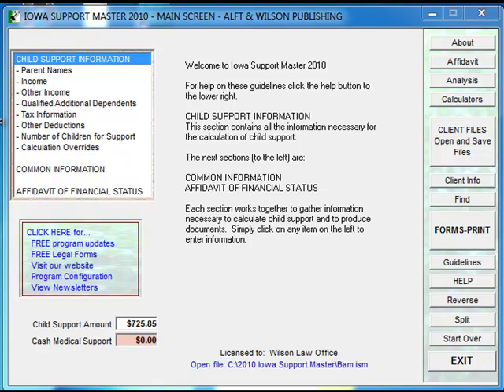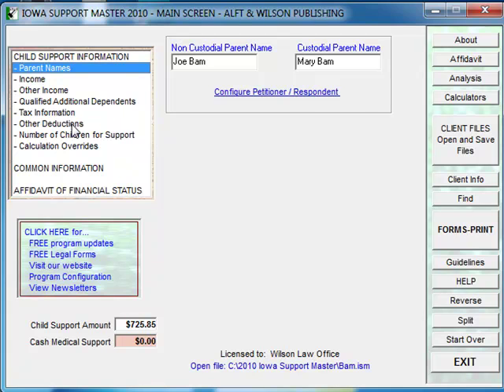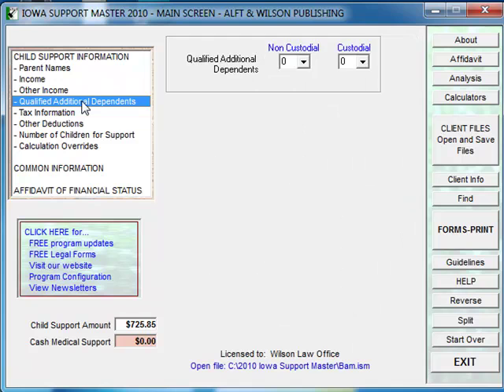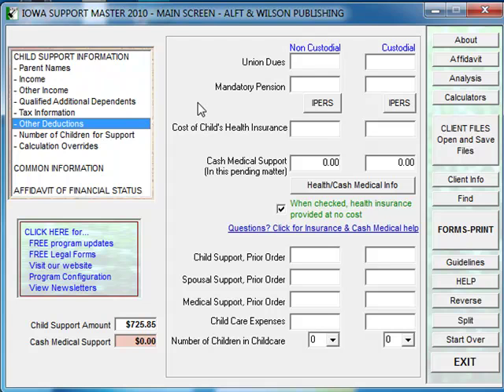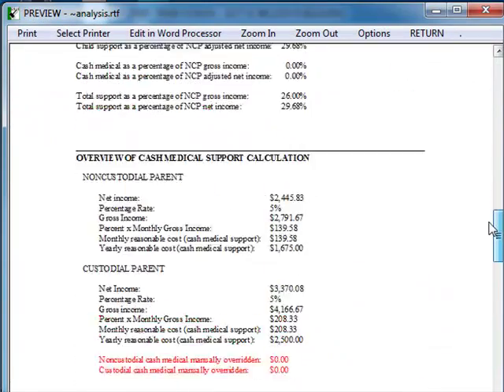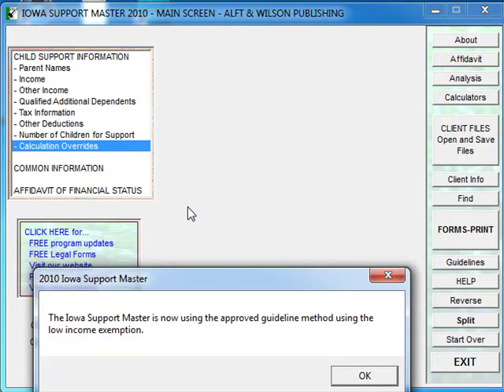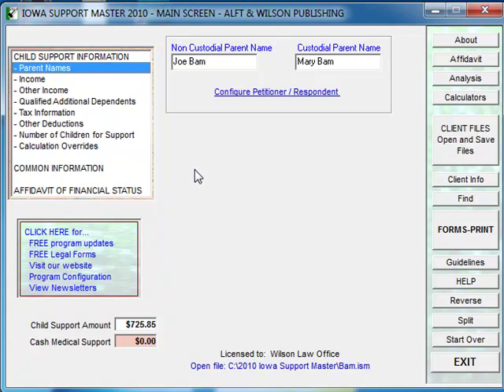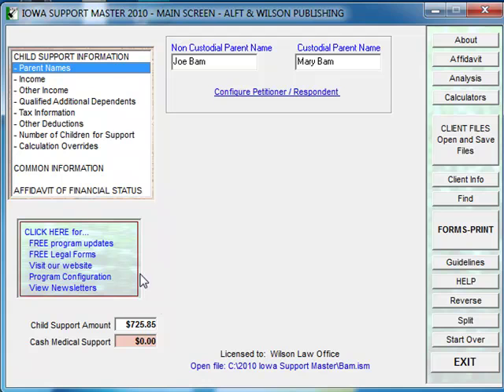What is a QADD - Qualified Additional Dependent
What do you do when a party tells you they have "a kid from a prior marriage?" How about when dad comes in telling you he's had "a kid with the girlfriend" and "is there a way to get my prior support obligation lowered because of the new kid?" We show you what to do in this tutorial.